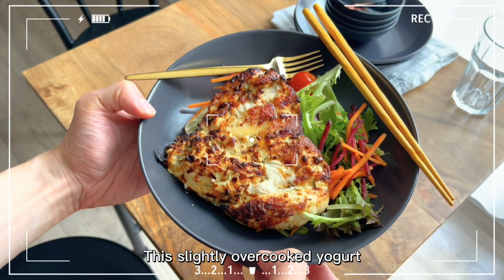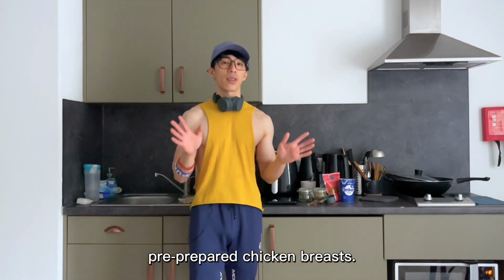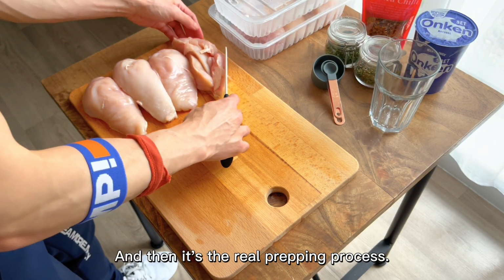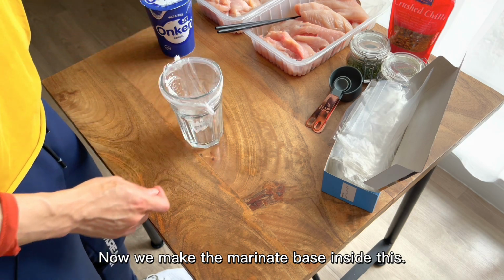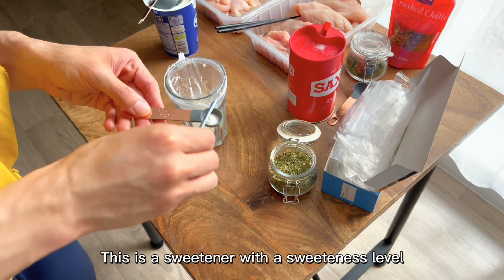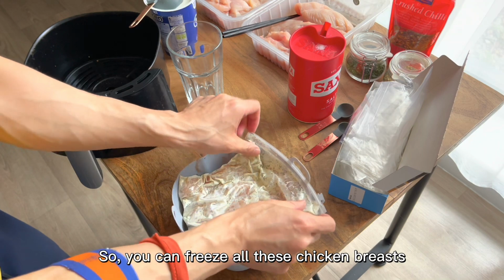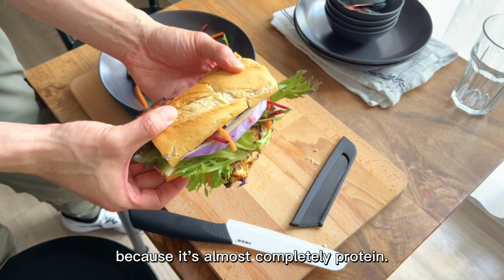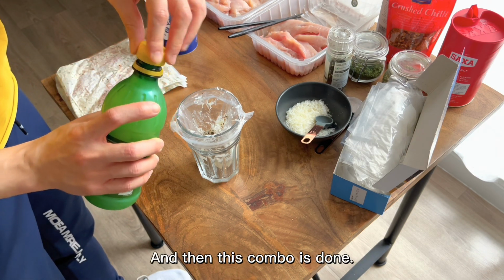🥘Chicken Fillet Meal Prep for a Week, Marinate Hacks for Students | Maxxie's Fitness Kitchen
Philips 13-in-1 Air Fryer

🧂Marinades Details:
#0. The Base
unsweetened yoghurt - 1/8 cup
salt - 1/4 tsp
Equal sweetener - 1/4 tsp
#1. Cong Jiang Suan (Chives, Garlics and Ginger 3:2:1)
cong jiang suan mix - 1 tsp
#2. Parsely & Chilli
dry parsley - 1 tsp
chilli flakes - 1/2 tsp
#3. Cheese & Pepper
parmigiano reggiano zest - 2 tsp
pepper - a lot

🍳Direction:
1. For thawed fillets, air fry at 200℃ for 15 mins.
2. For frozen fillets, 200℃ for 20 mins.

⏰Video Chapters:
00:00-01:47 - Introduction
01:47-03:45 - Cut It
03:45-06:59 - Marinate It
06:59-08:24 - Cook It
08:24-10:17 - More Ways to Marinate It